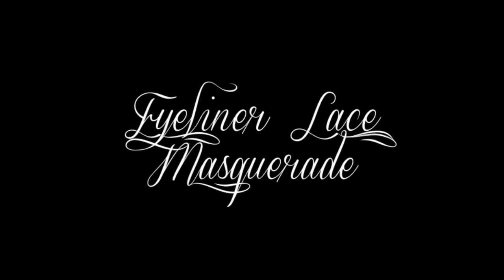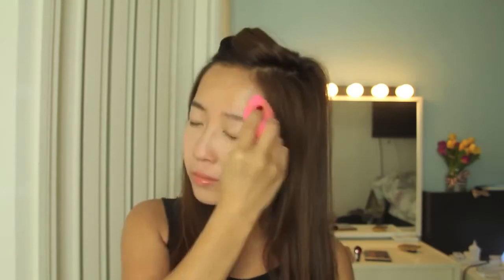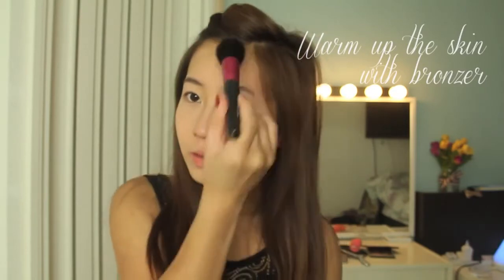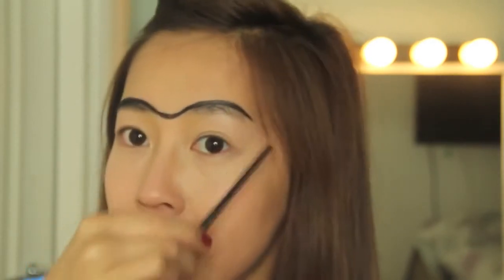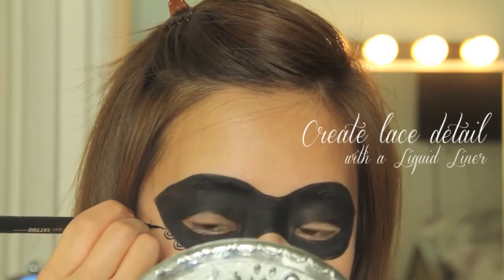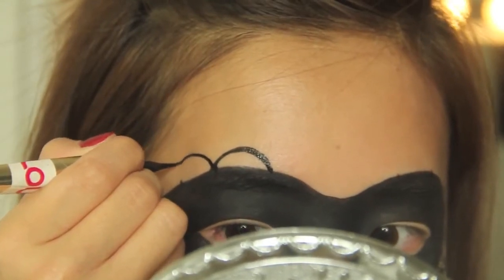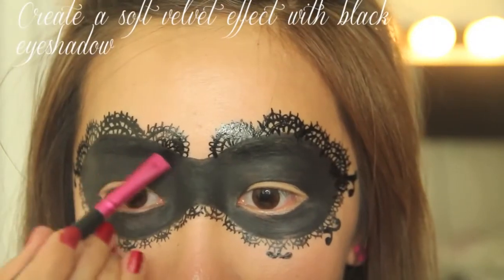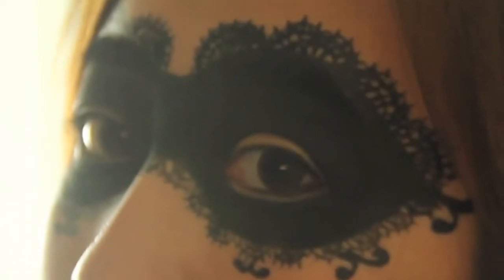Eyeliner Lace Masquerade youtube original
I've been seeing all these 'DRAW MY LIFE' videos around Youtube and I thought, this looks like friggin fun! So here is my take on it! My life story in drawings.

Making this video brought back so many memories. Precious memories that I had forgotten. Smile, laugh, cringe and cry with me =)

I thought this video will just be a laugh to make but in the end- it got kind of emotional for me. I hope from this video, maybe you can know a little bit more about me. I wasn't always a confident happy girl. I understood how it felt to be 'rejected' from the World. I'm saying "I understand". I'm also saying "Hang in there because I promise you, as long as you stay true to yourself. It gets better."

It's in my prayers that you will all realize you are capable of greatness! I know it's hard to believe this but I love you guys so much.

Ps. I apologise if you were expecting magnificent art lol! Who doesn't like doing quick scribbles eh?

Thank you for watering me with your encouragement & support.
I promise I'll give back by planting seeds of LOVE & INSPIRATION.
In time, we will bloom together ^_^
Plant where you were grown..

Much love, Bubz xx